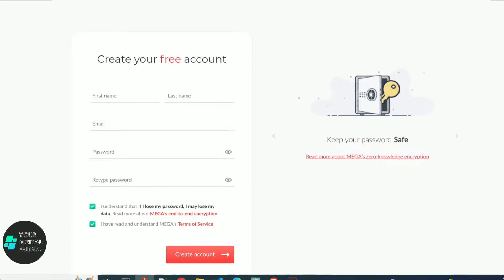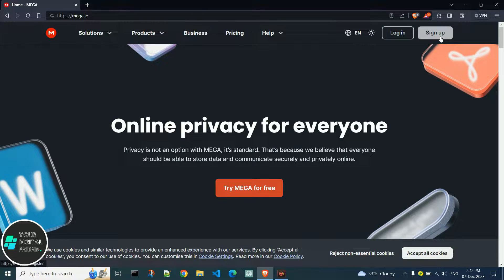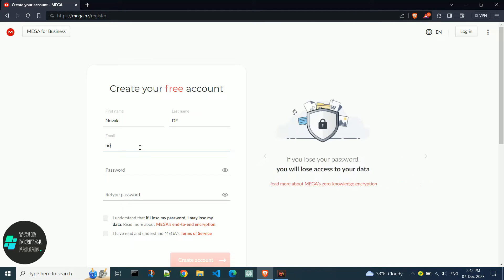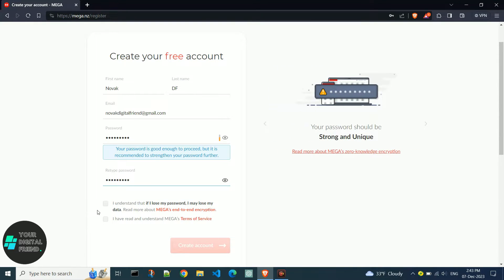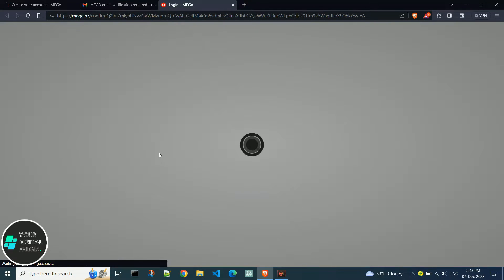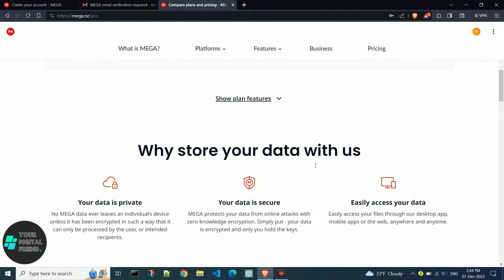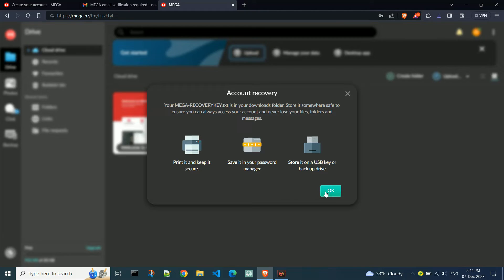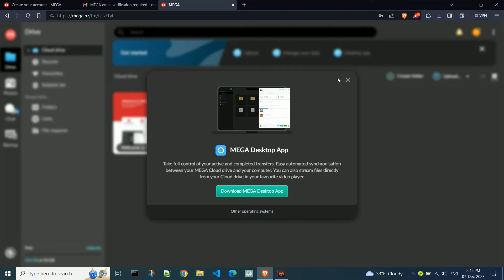How to Create an Account on MEGA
Learn how to create a MEGA account, the cloud storage and file hosting platform, for secure data storage. Simply visit the official MEGA site, click 'Sign up,' and provide your first and last name, email, and password. Confirm your understanding of password implications and agree to terms. Click 'Create account' and check your email for a verification link. Activate your account, log in to MEGA, and secure your recovery key. Your MEGA account is ready for use! Explore MEGA's features and follow us for more practical tutorials and insights. Share your MEGA experiences in the comments below.